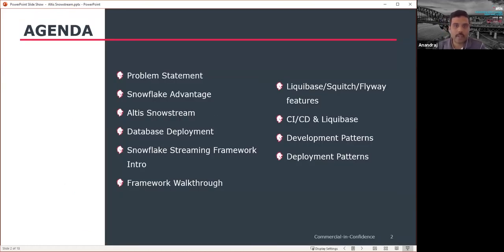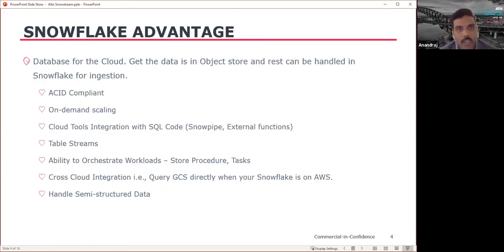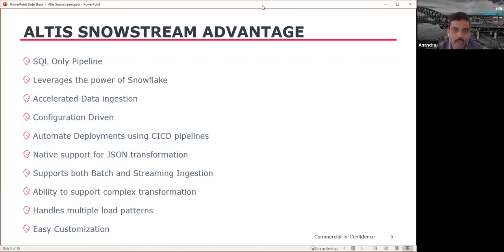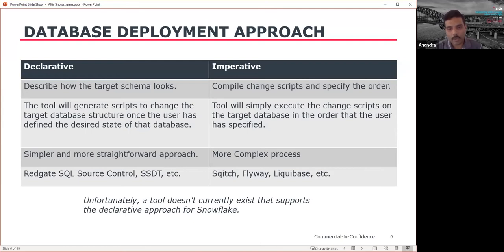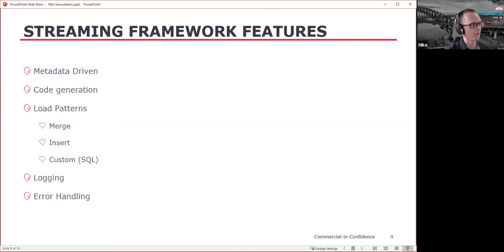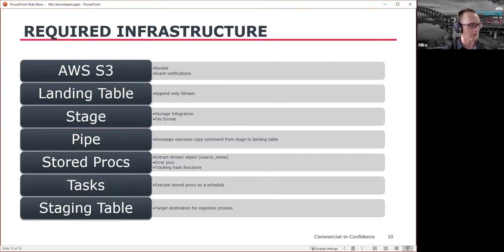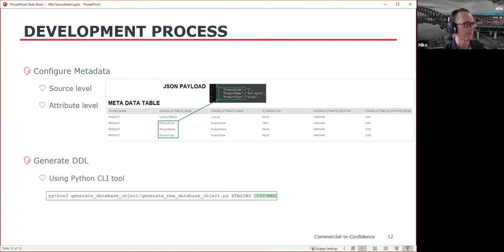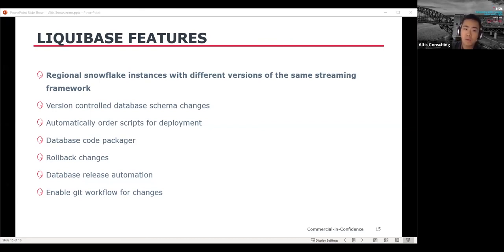Altis Snowstream: Stream Data Ingestion For Snowflake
Join the team of Altis Data Engineers behind “Altis Snowstream” - Anandraj Jagadeesan, Mike Setterberg & Andrew Li. Altis Snowstream is a purpose-built tool for ingesting and integrating streaming data into Snowflake with CICD support. The tool is built using native Snowflake SQL components requiring no additional software.

If you are keen to find out more about the Altis Snowstream and how it can help your business, contact Altis